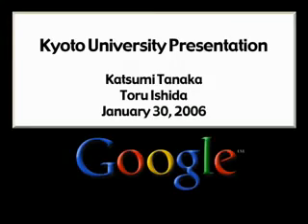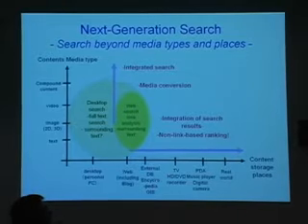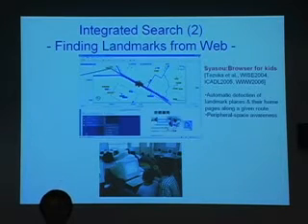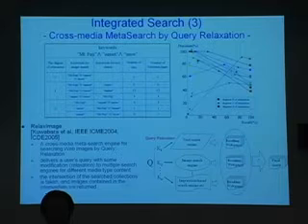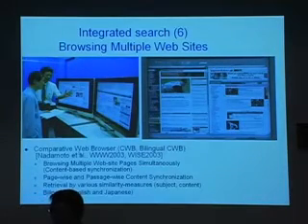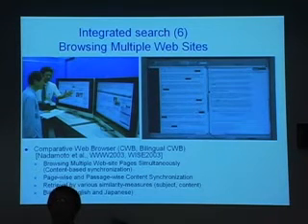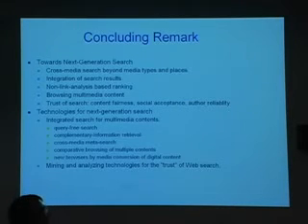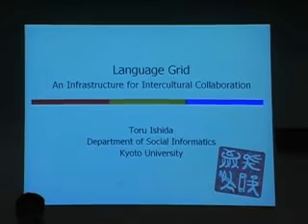Kyoto University Presentation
Google TechTalks

Katsumi Tanaka
Toru Ishida

A group of faculty and students from the Department of Social Informatics, Graduate School of Informatics, Kyoto University in Japan visiting the Googleplex. They will present an overview of the research at their lab